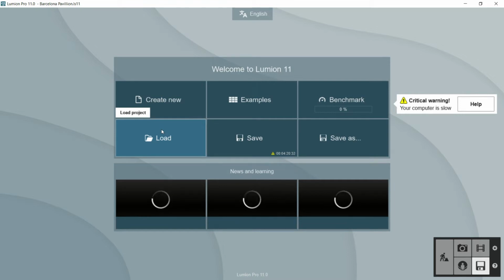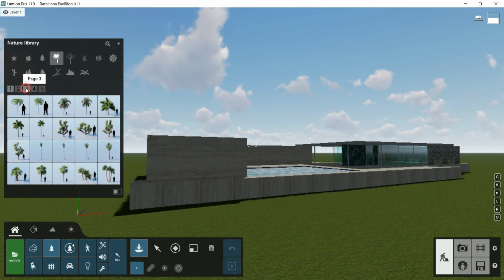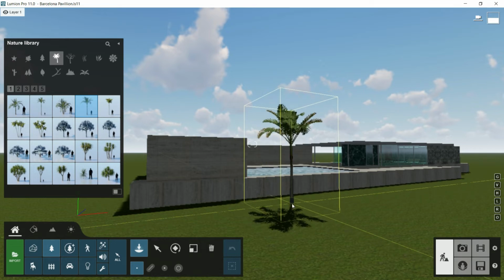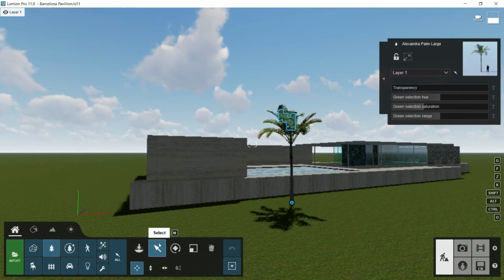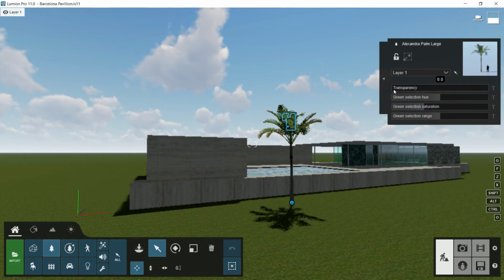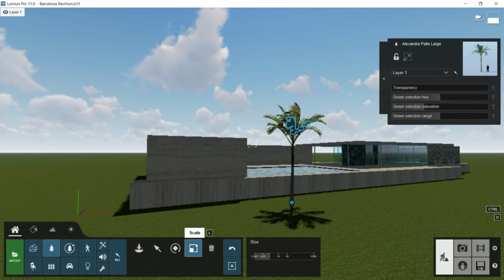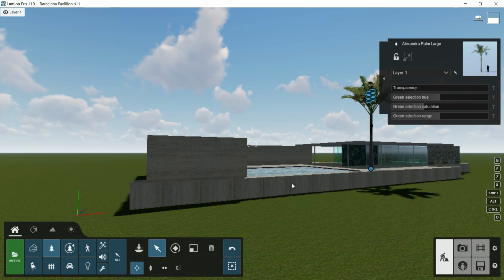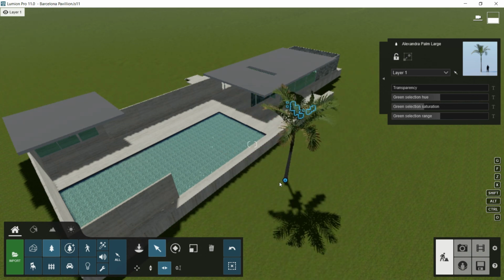LUMION TUTORIAL # 4. Transform and nature library